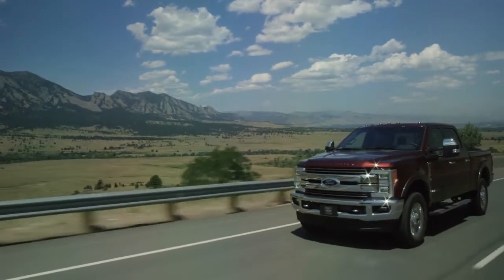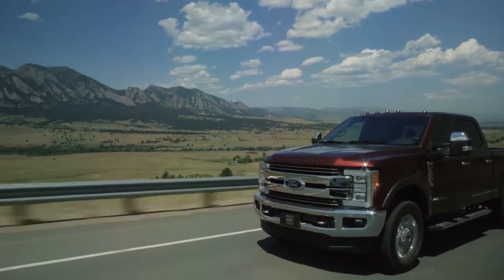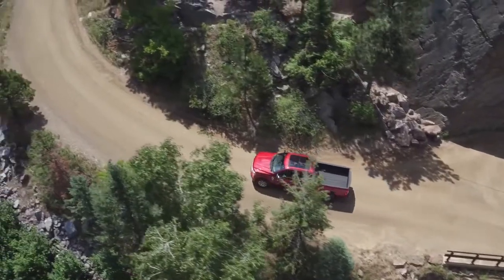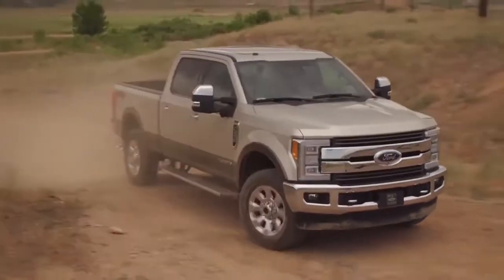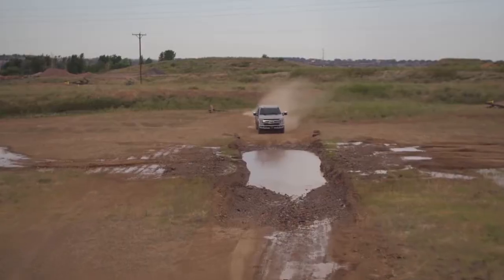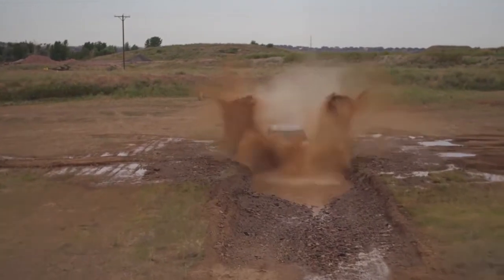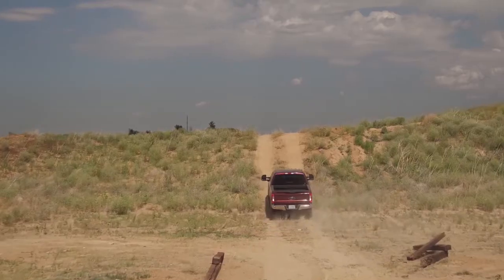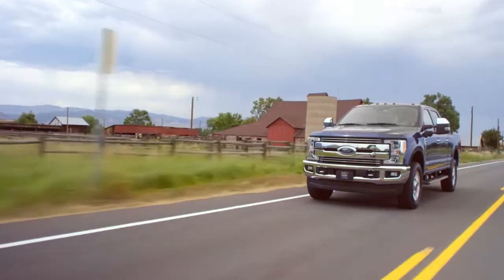El Cajon Ford La Mesa | 2020 Ford F-350 La Mesa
Are you or someone you know in the market for a new Ford F-350? Are you near El Cajon  CA? Then come to El Cajon Ford today to pick out your new Ford F-350 now! El Cajon Ford, near El Cajon  CA, takes pride in having the largest selection on new or pre-owned automobiles. Each of our staff has extensive knowledge of their inventory and are ready to help you!  At El Cajon Ford, we strive to make buying or leasing a new or pre-owned Ford F-350 a pleasant and rewarding experience. We promise you will be happy you didn't waste time with other dealerships after your experience with El Cajon Ford. So come let us get you in the Ford F-350 of your dreams today!